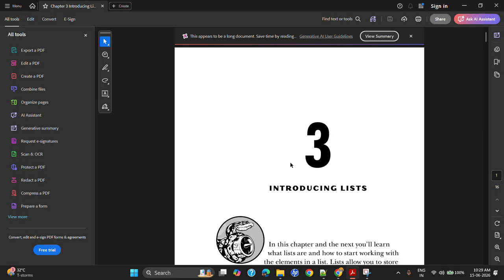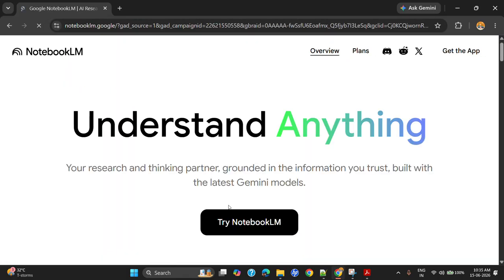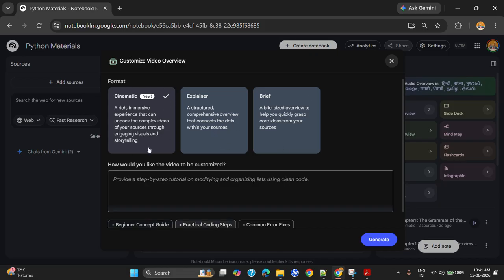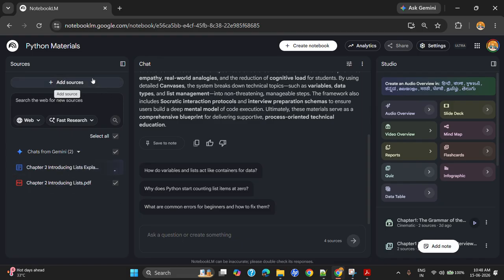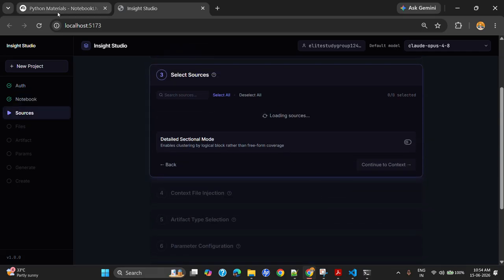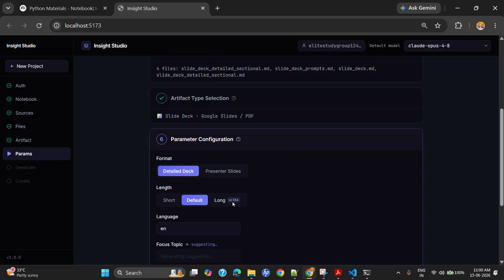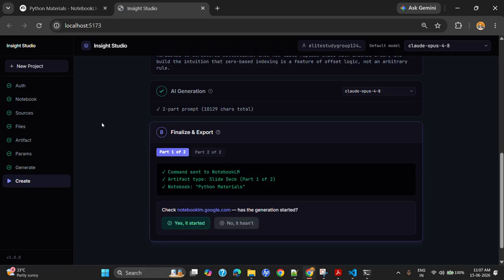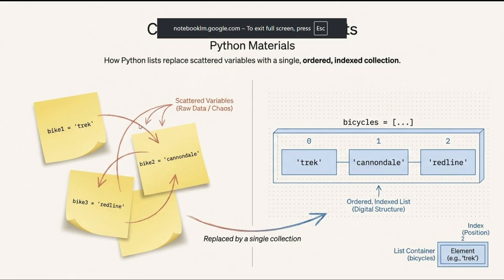2. Insight Studio Complete Flow Demo